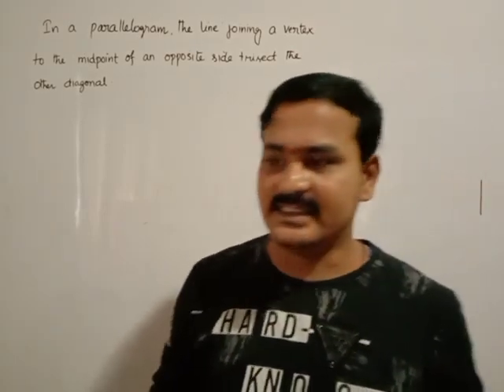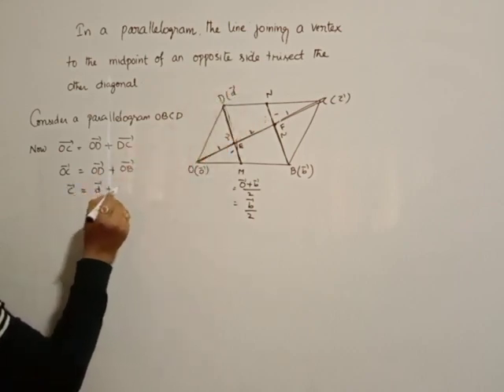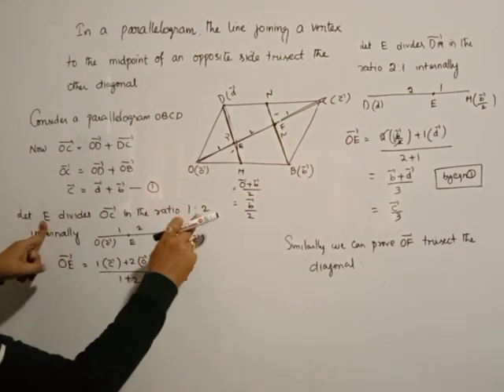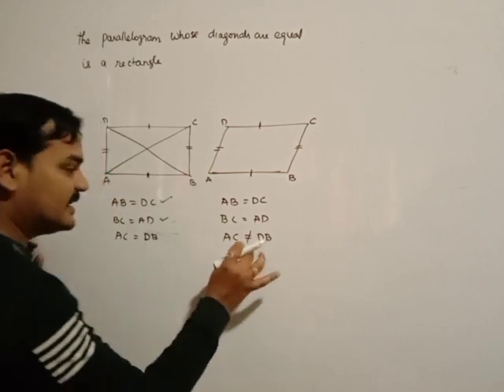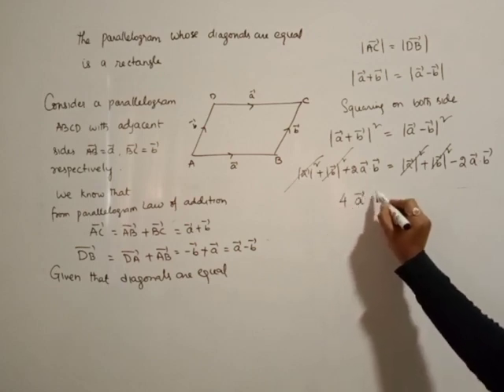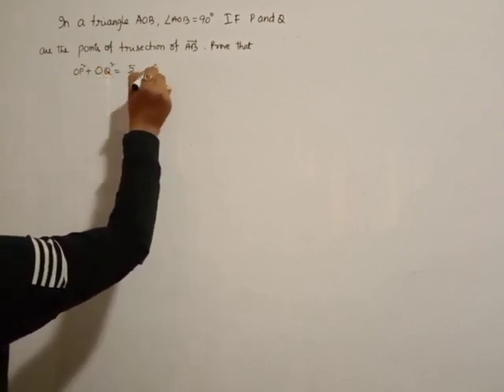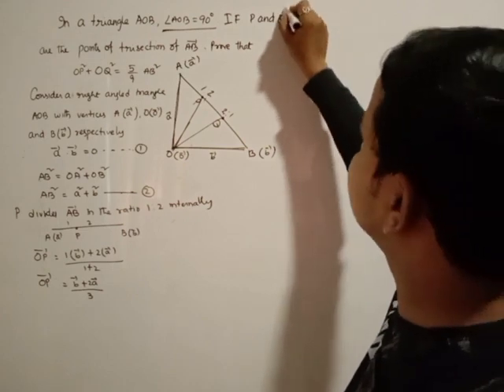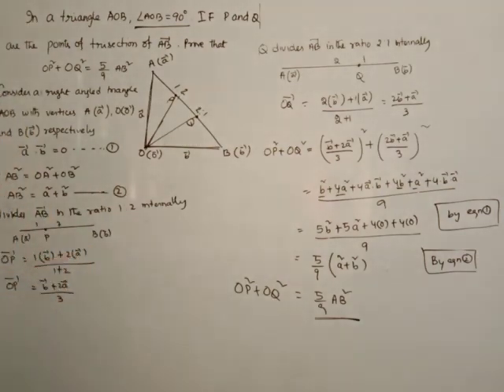2nd year Mathematics Class - 16(Vectors) by Nagaraju sir